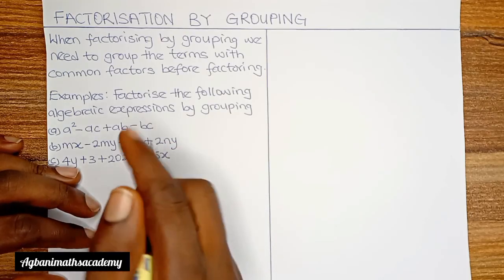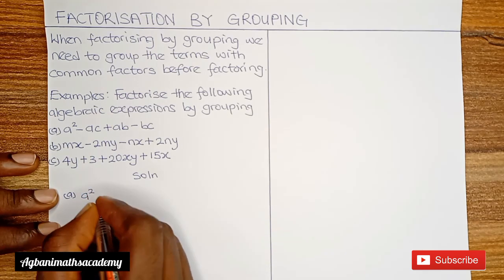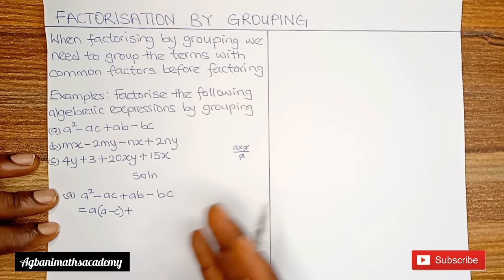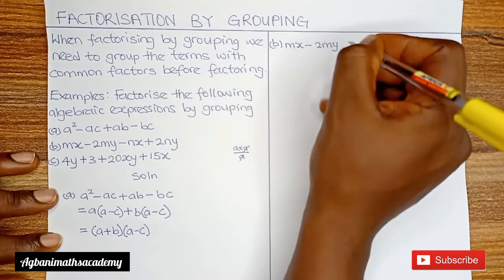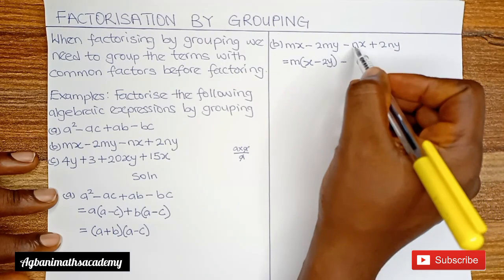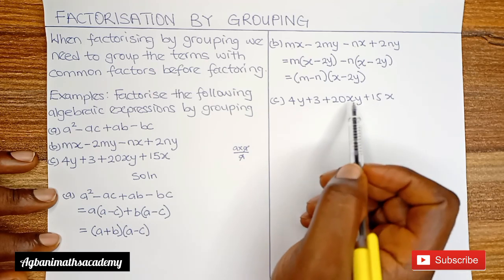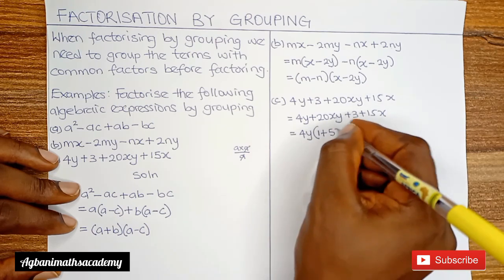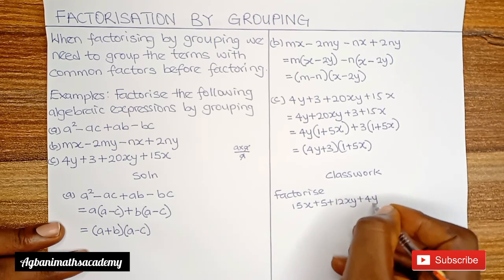HOW TO FACTORISE ALGEBRA BY GROUPING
Factorisation of algebra is the process of finding the factors of the entire algebra. when an algebra has four sub groups such as mx - 2my - nx + 2ny, the best way to factorise them is to divide them into two groups.
Group 1 = mx -2my
Group 2 = nx + 2ny
This process is called factorisation by grouping